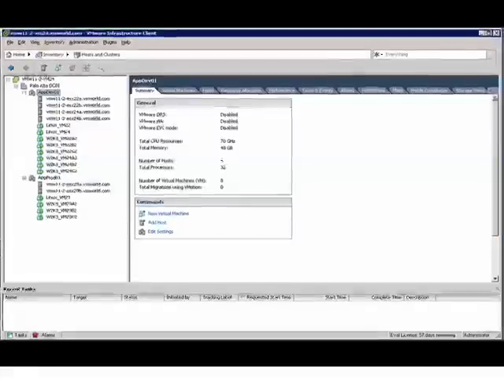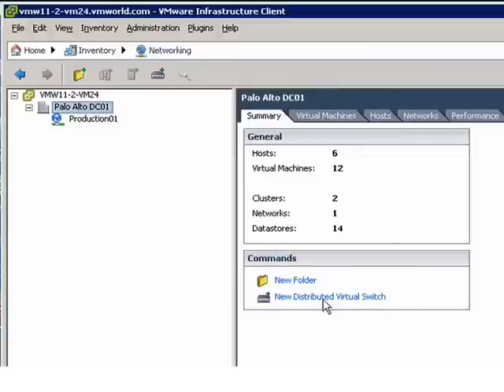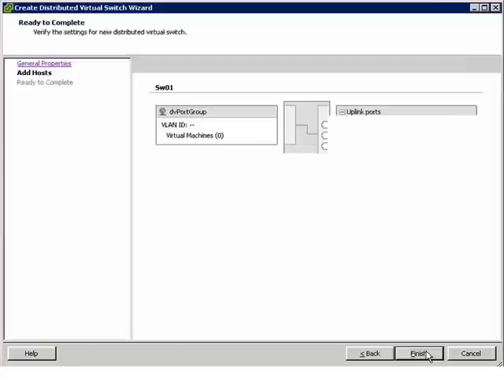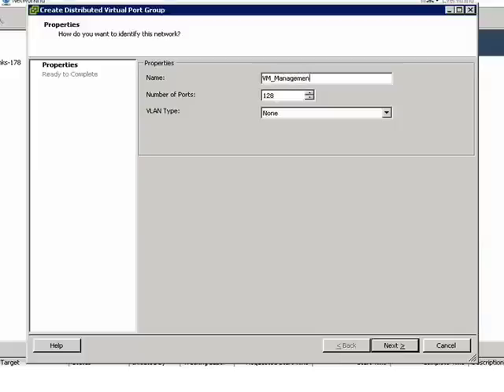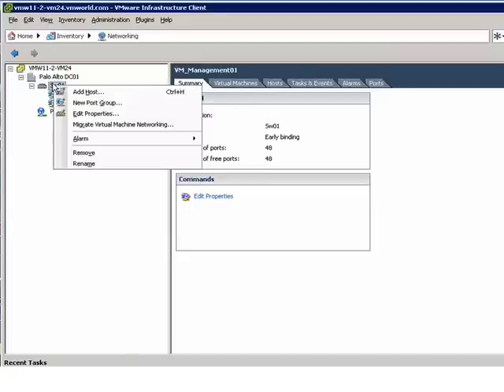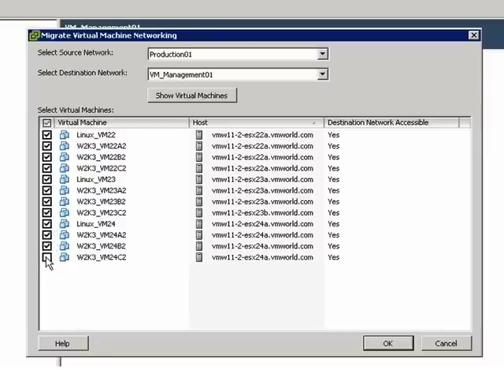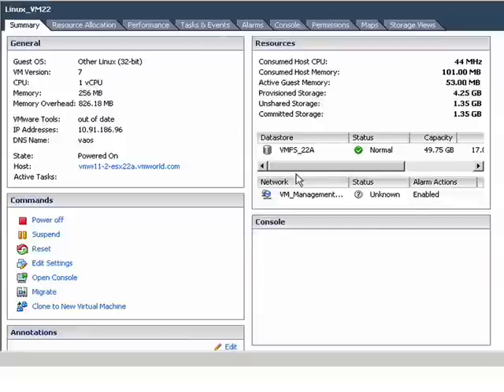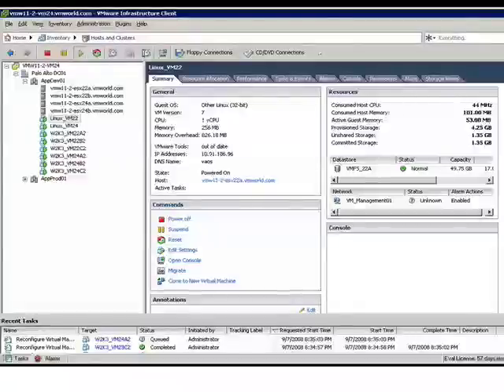VMware 2009 Roadmap Video - vNetwork Distributed Switch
For the high resolution version of this demo:
VMware Extends Virtual Infrastructure into a Virtual Datacenter Operating System over the course of 2009.
Please let us know what you think of this video!